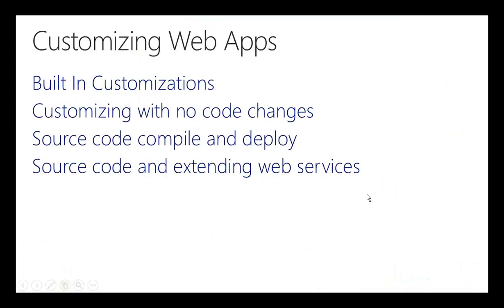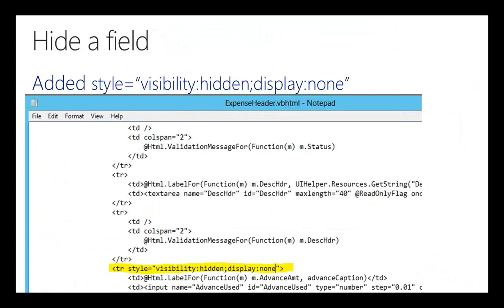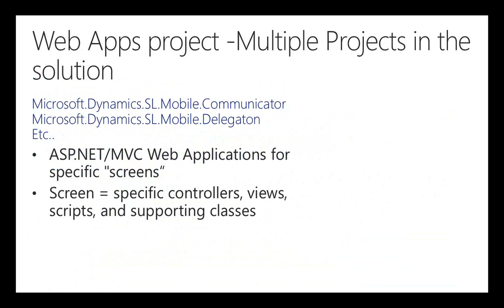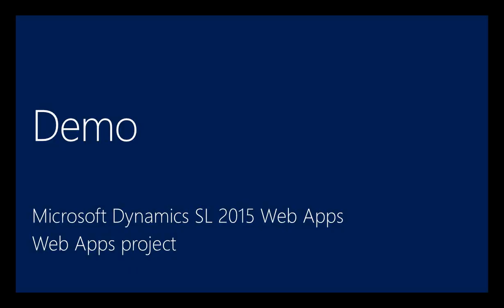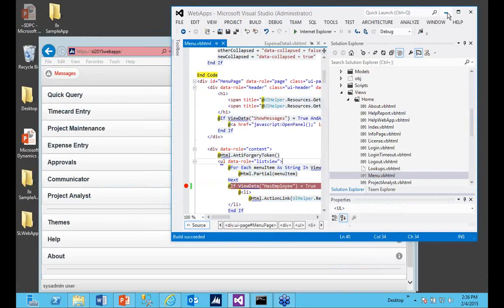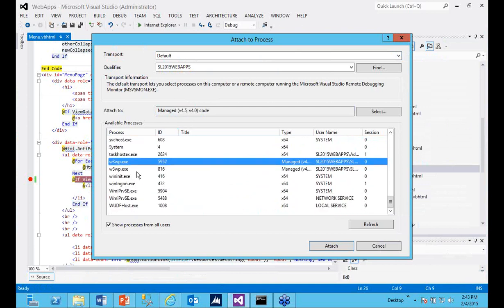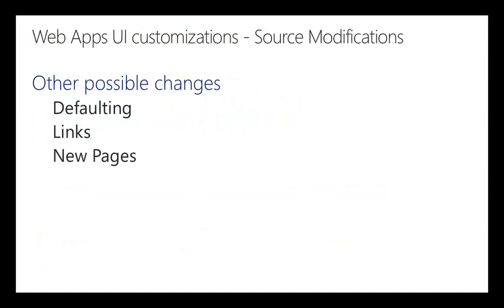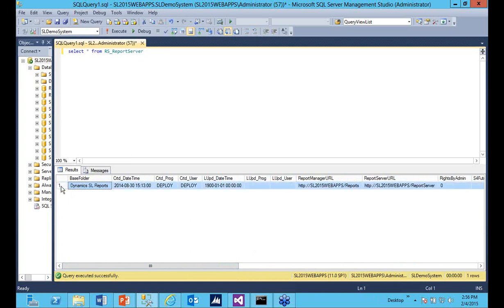Microsoft Dynamics SL 2015 Web Apps Customization TPCE Webinar